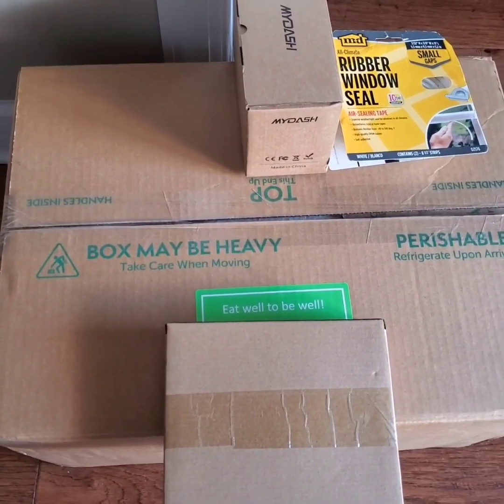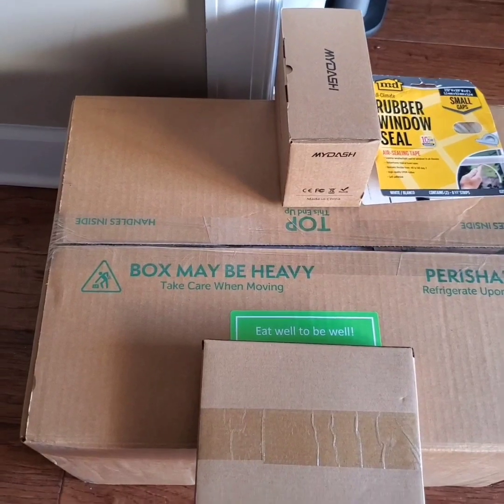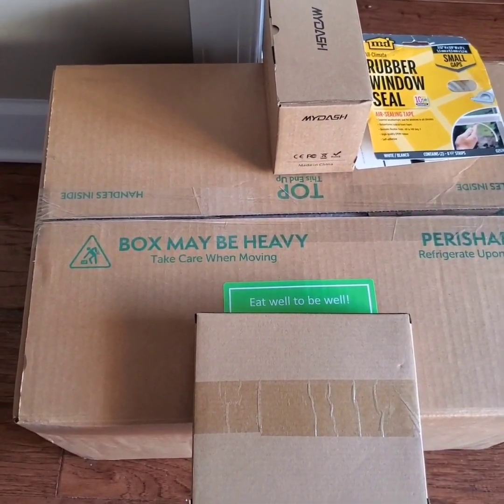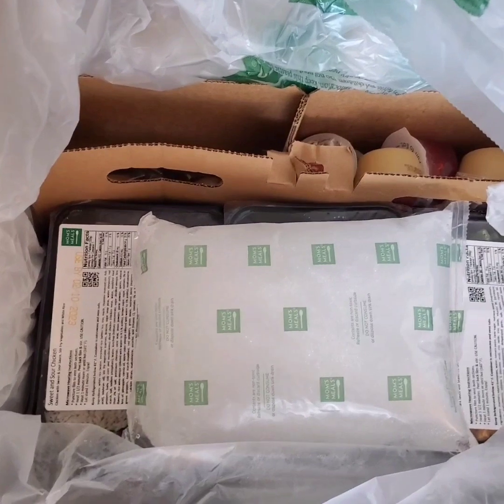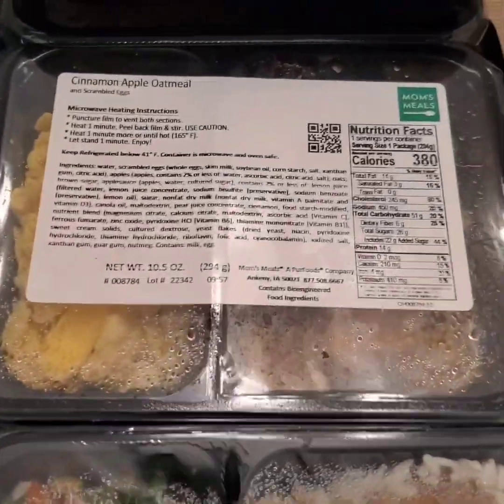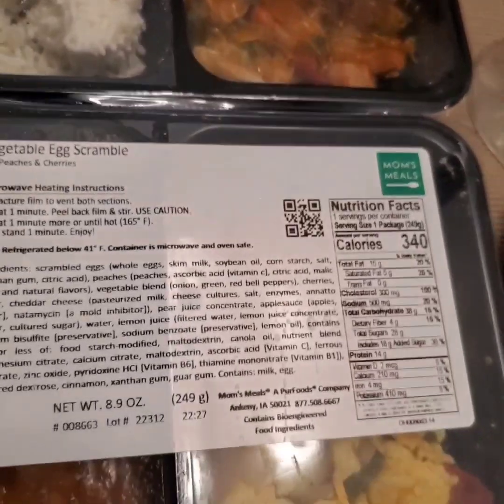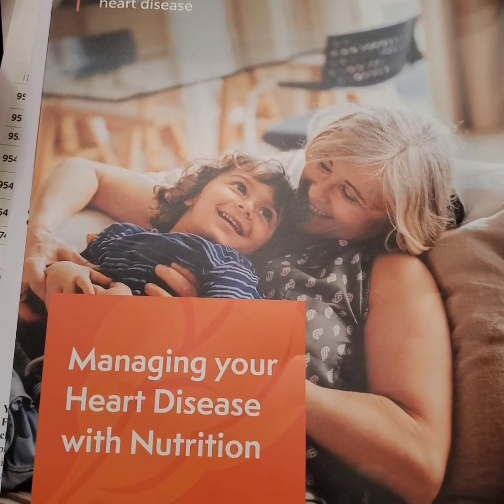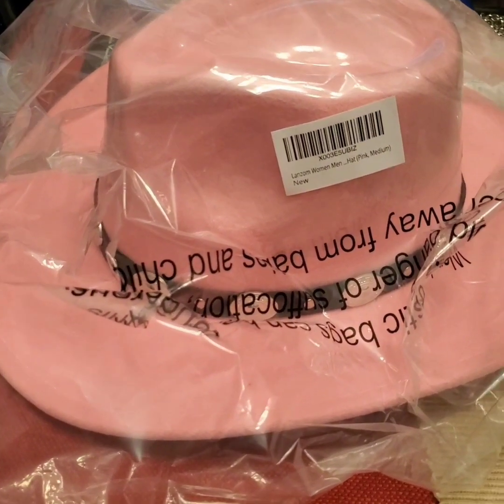Mom's Meals.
1st Delivery of Mom's Meals.  My official review will be uploaded to Mom's Meals site.